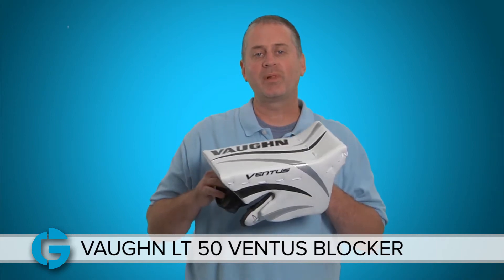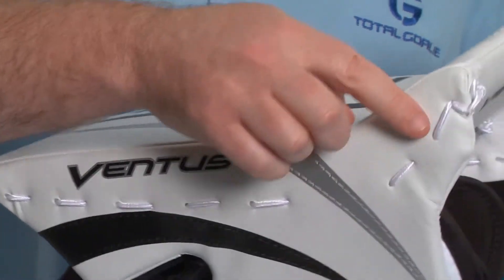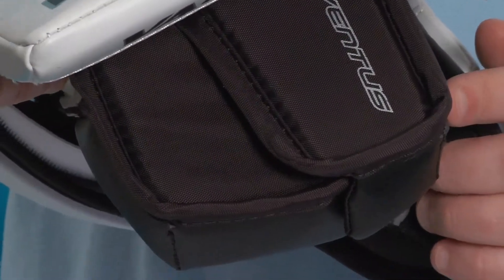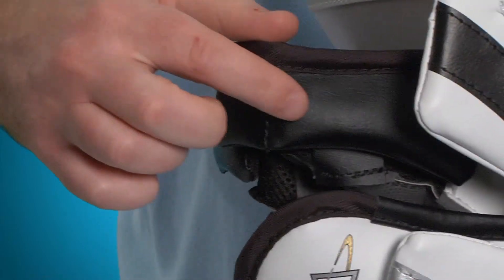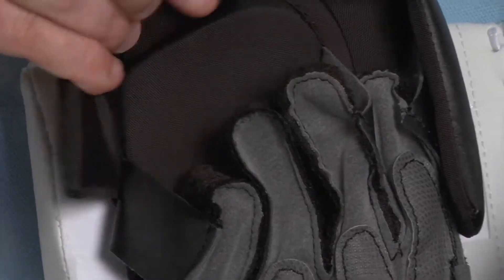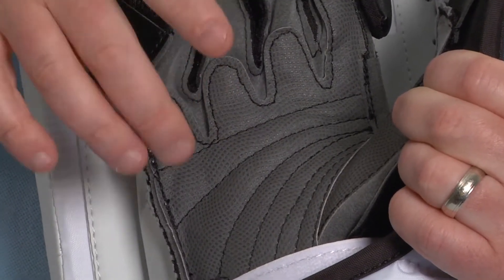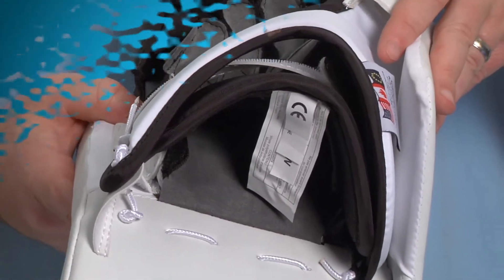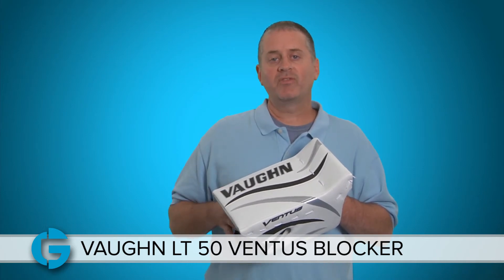Vaughn Ventus LT 50 Blocker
Check out the LT50 Blocker at TotalGoalie.com